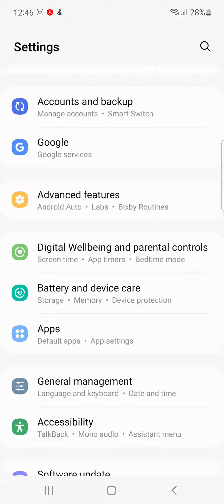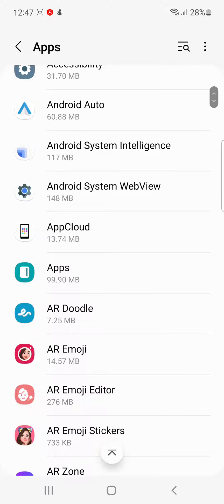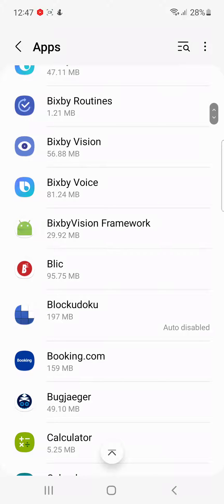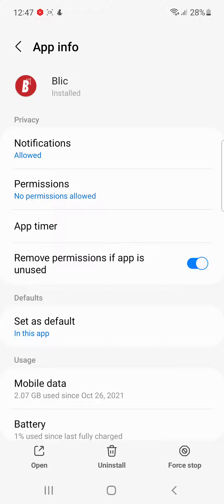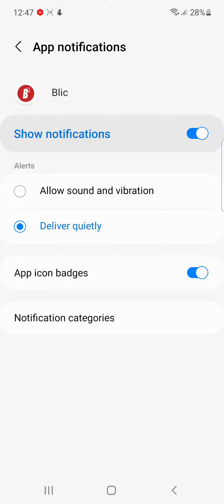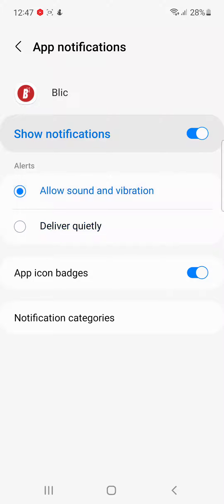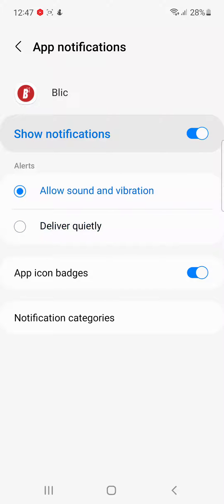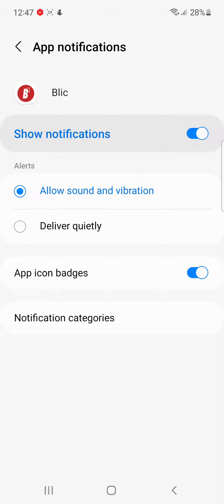how to turn off vibration for incoming notification samsung a72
how to stop vibration when receiving notifications. samsung a72 or any samsung A smartphone